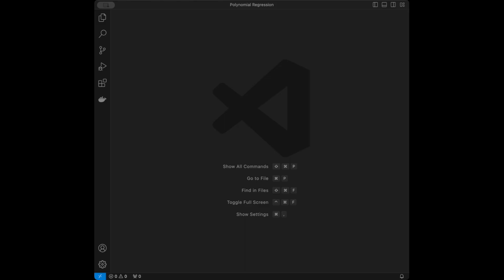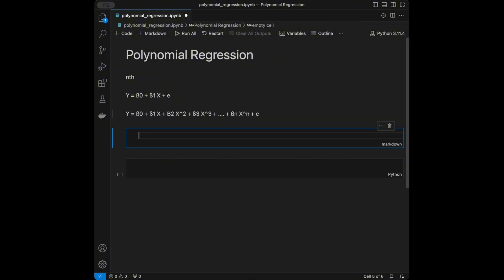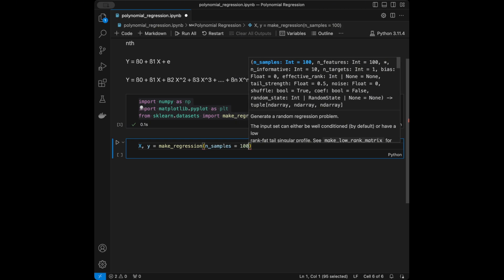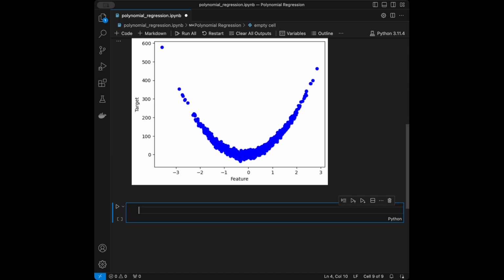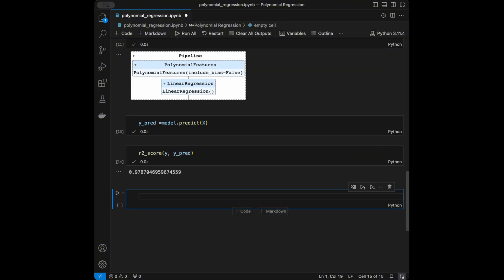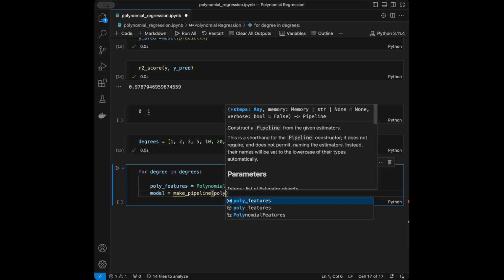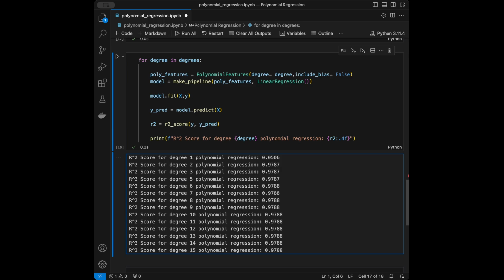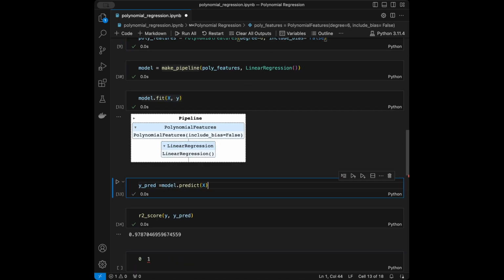Polynomial Regression in Python: Beginner Step-by-Step Guide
In this comprehensive Polynomial Regression Tutorial for Beginners, you'll learn everything you need to know about polynomial regression from scratch! We’ll break down the theory step-by-step, making complex concepts easy to understand, and provide hands-on Python code that you can follow along with. Whether you're new to machine learning or looking to enhance your skills, this guide will walk you through each concept and help you apply them in Python to real-world problems.

Udemy Courses